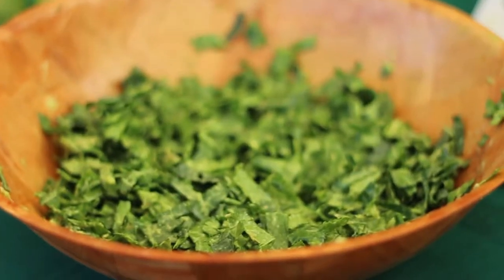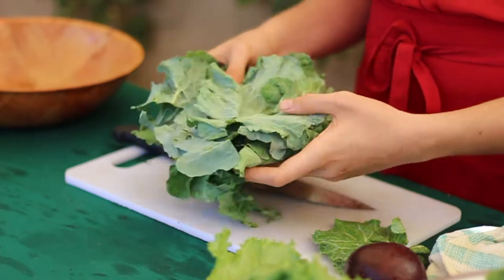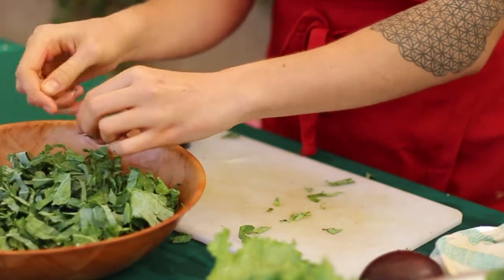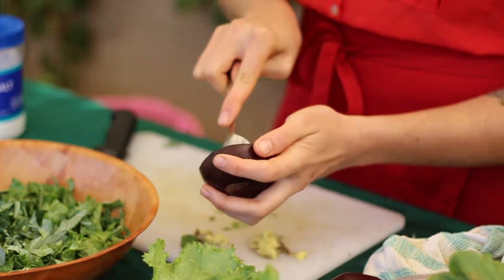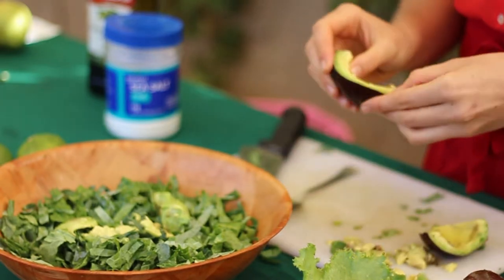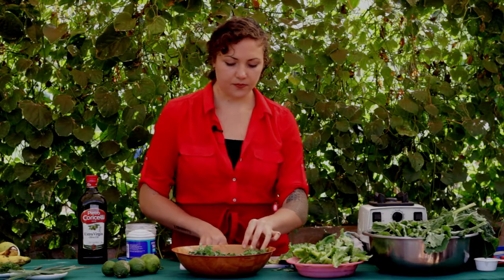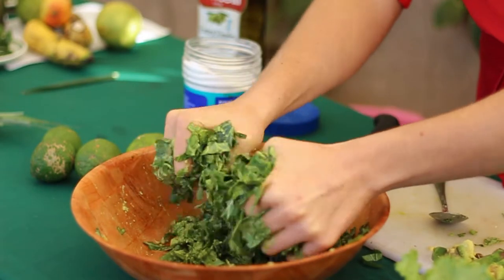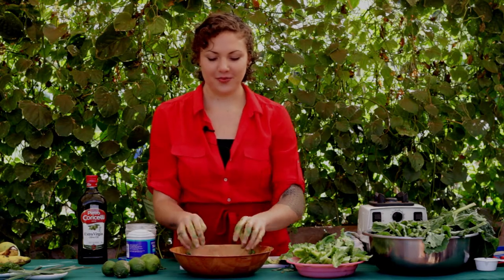Lesson 8: How to Marinate Kale - Thrive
Learn how these techniques will make kale most digestible and nutritious.